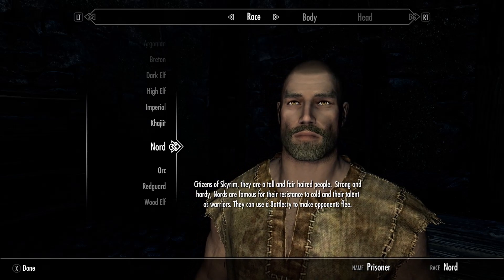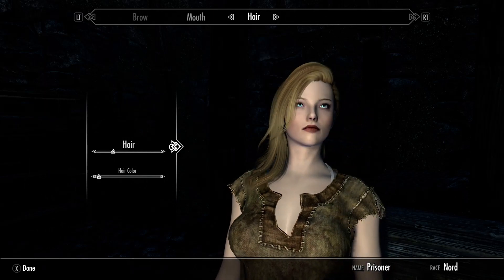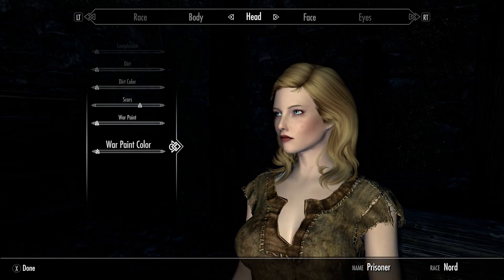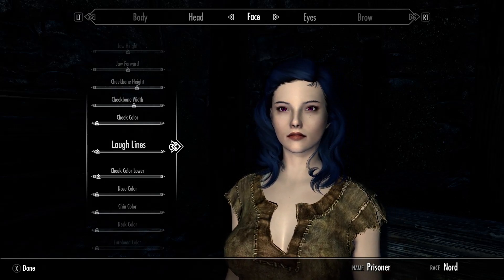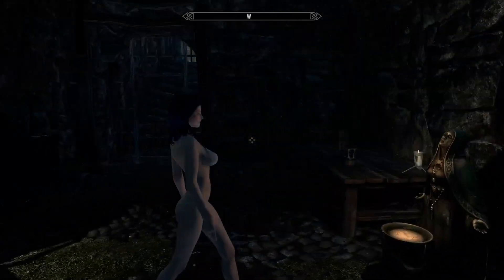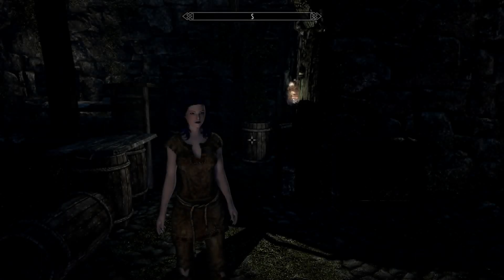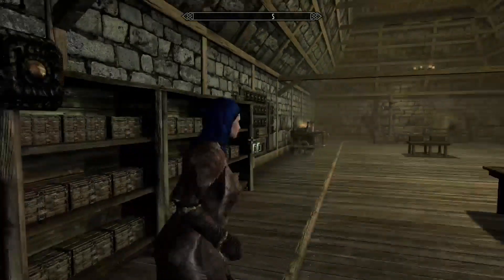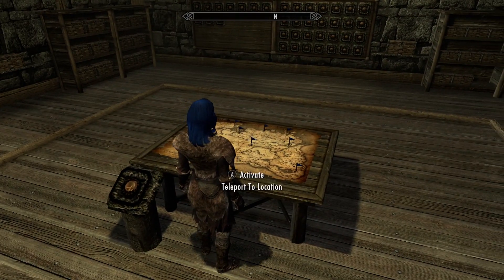Skyrim (mods) - More Load Order Testing